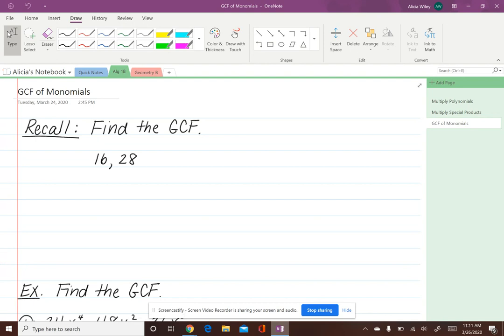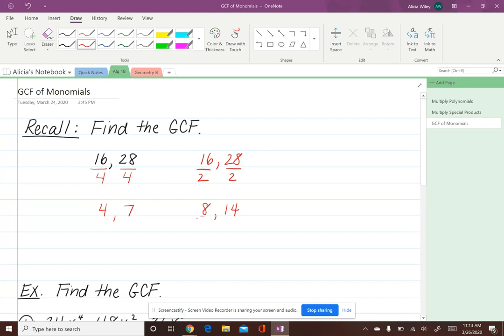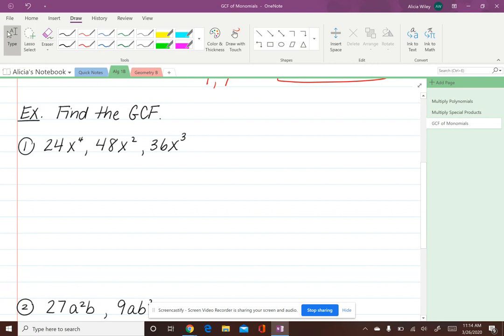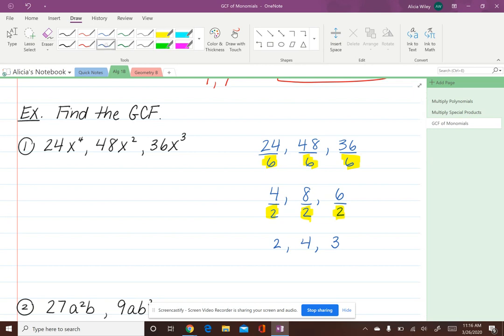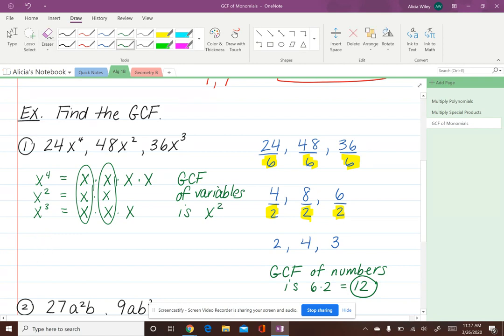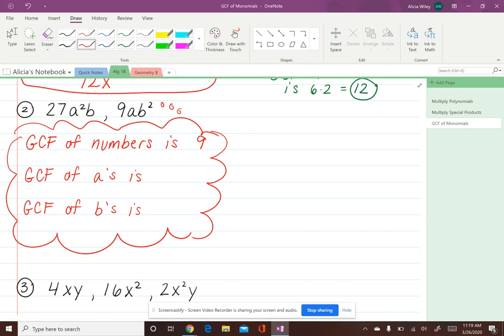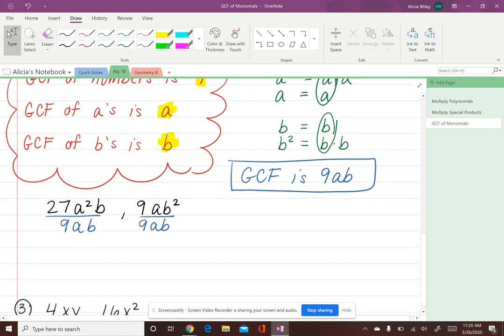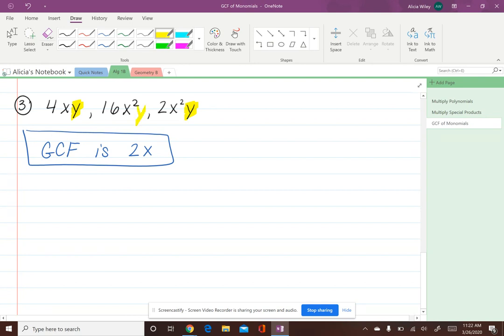Finding a GCF of Monomials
This video goes over finding the GCF of monomials when variables are involved. This is to help introduce factoring out a GCF from polynomials.